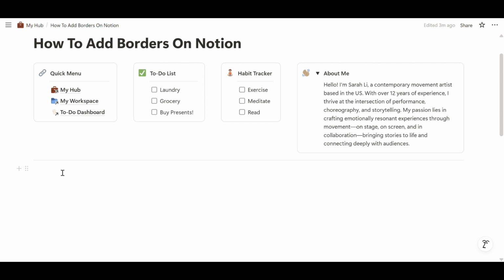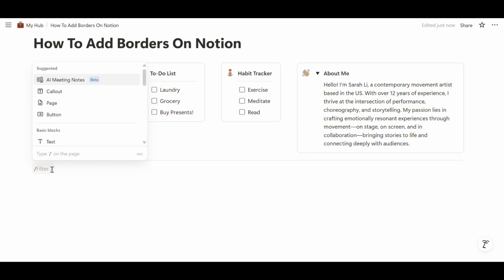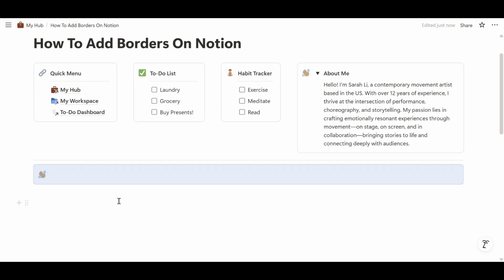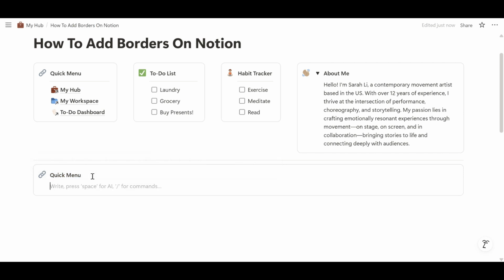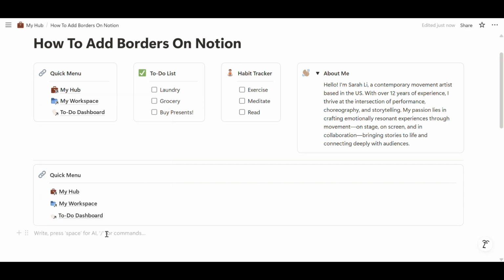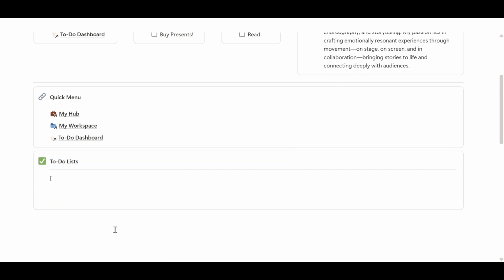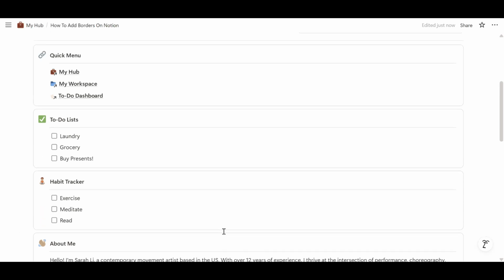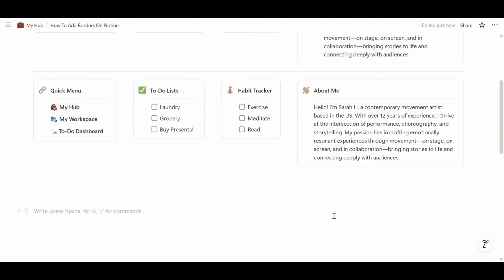How To Make Notion Look Awesome With Borders (Beginner-Friendly Tutorial)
Want to make your Notion dashboards look cleaner and more polished?
In this tutorial, I’ll show you step-by-step how to add borders in Notion using the Callout block. It’s a quick and beginner-friendly method that works for menus, to-do lists, habit trackers, and even personal info sections.

Here’s what you’ll learn in this video:
✅ How to create borders in Notion using callout blocks
✅ How to customise icons, titles, and layouts
✅ How to build a quick menu, to-do list, habit tracker and an About Me section inside borders
✅ How to set up a 4-column dashboard layout

💡 BONUS: I’ll also share my Sticky Notes System with auto-archiving — a free Notion template you can download to keep your notes tidy and clutter-free.

Whether you’re a beginner learning Notion basics or looking for simple Notion design ideas, this step-by-step guide will help you level up your workspace.

📌 Timestamps:
00:00 Intro
00:24 How to create borders in Notion using callout blocks
00:31 How to customise icons, titles, and layouts
00:44 How to build inside the borders
01:46 How to set up a 4-column dashboard layout
02:11 Bonus: Sticky Notes with auto-archive

💬 Got questions or want more Notion tutorials? Drop them in the comments!